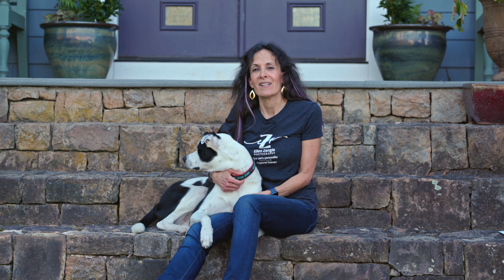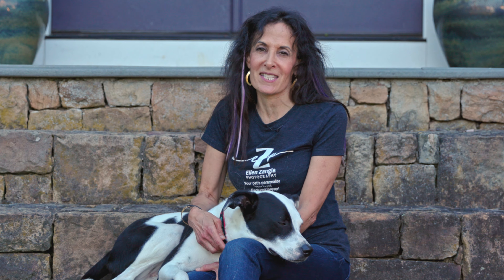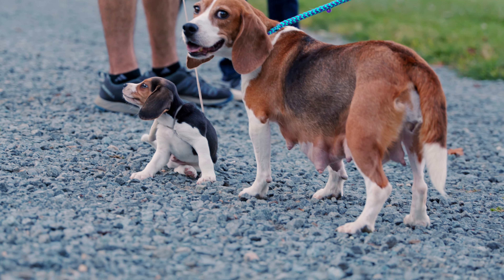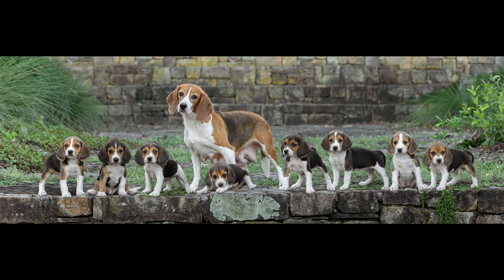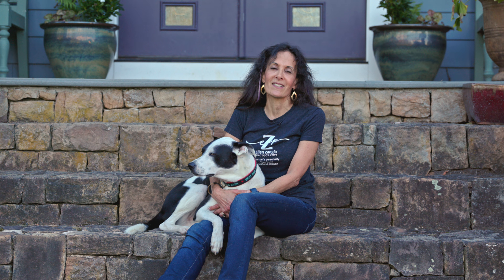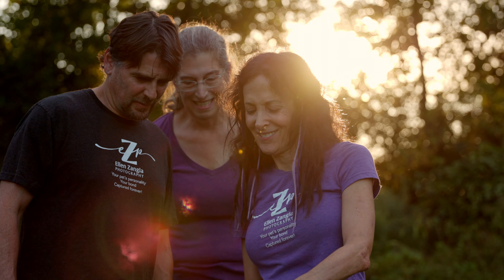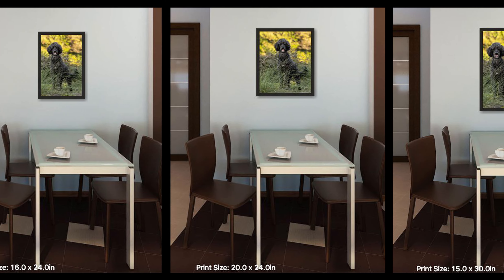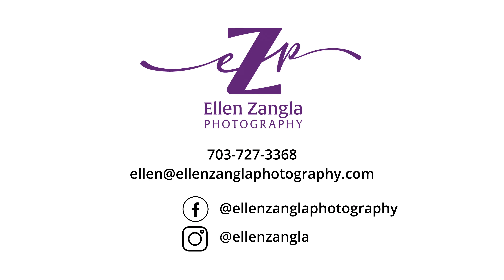From Start to Finish: Working with Ellen Zangla Photography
From the free consultation to your pet's photo shoot to your ordering session: what it's like to work with me.